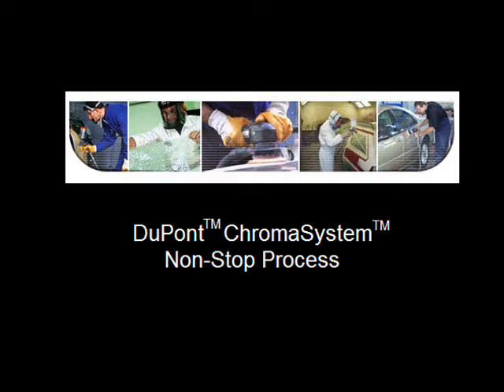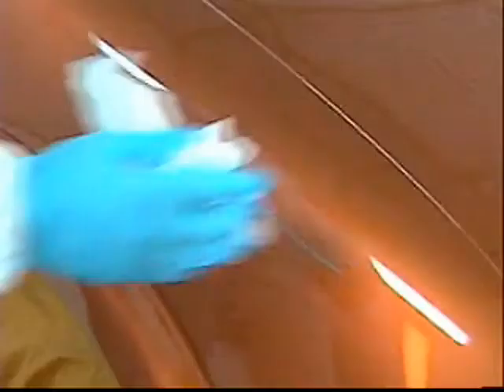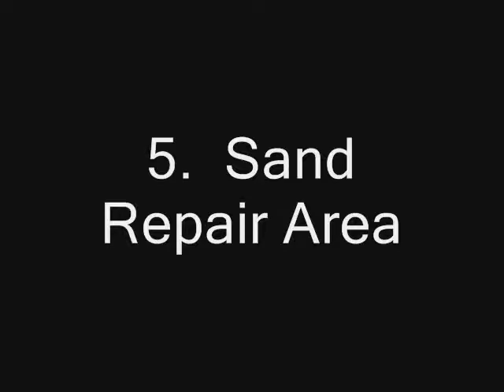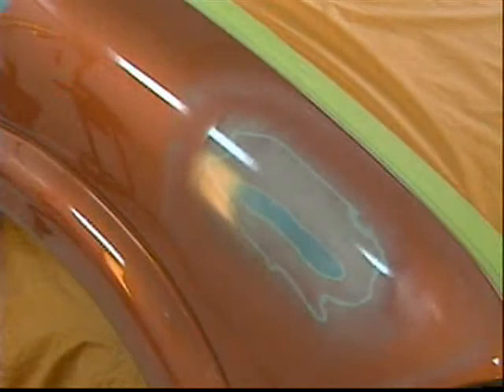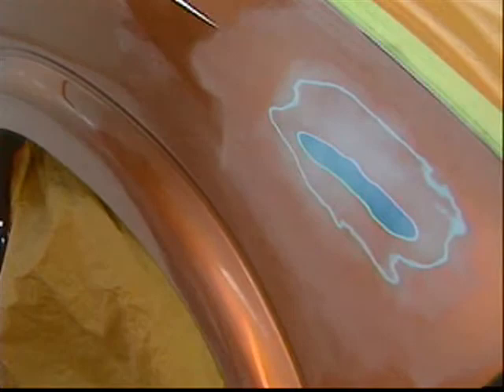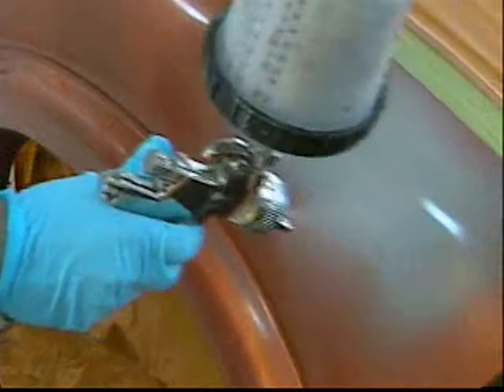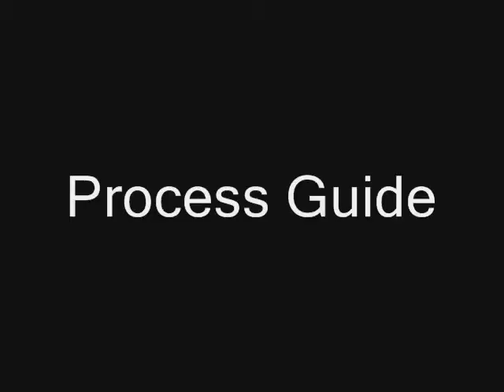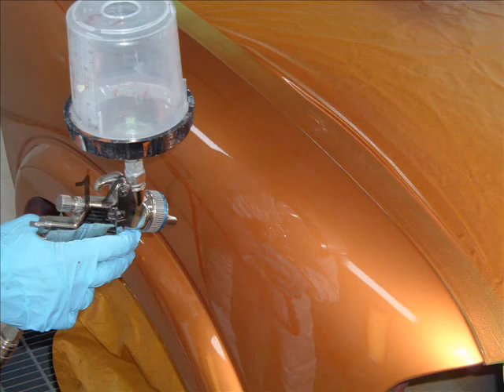Bon Auto Body uses the Dupont ChromaSystem Non-Stop Process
Bon Auto Body ensures the repairs on it's customers vehicles are perfect by using Dupont's ChromaSystem. This video demonstrates the process in detail.